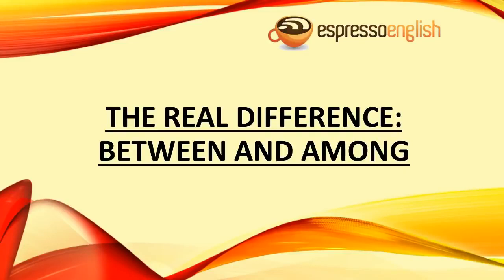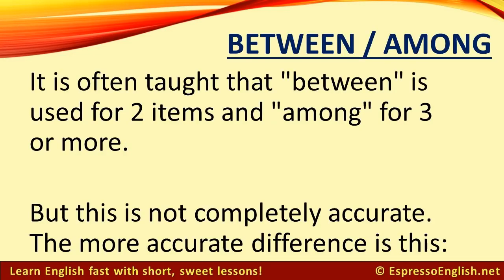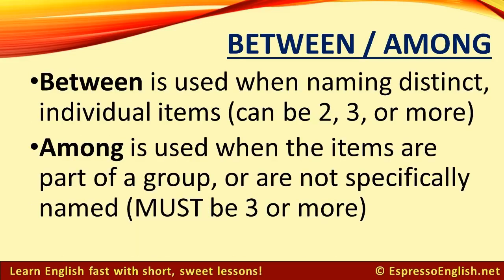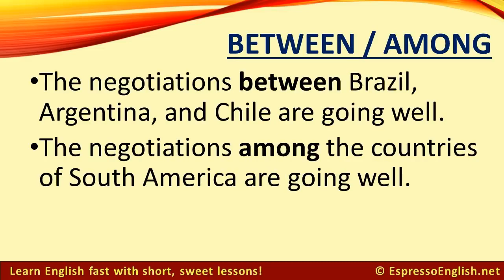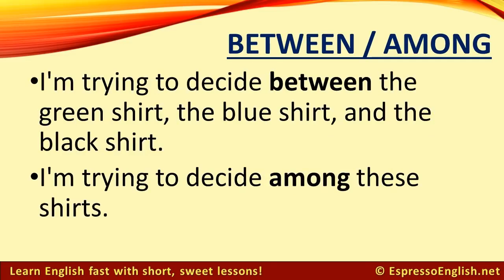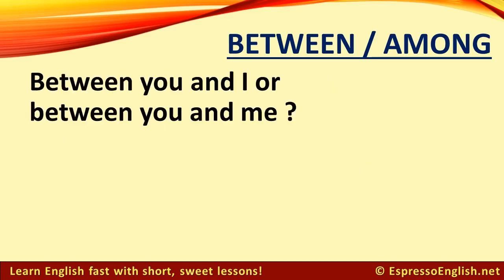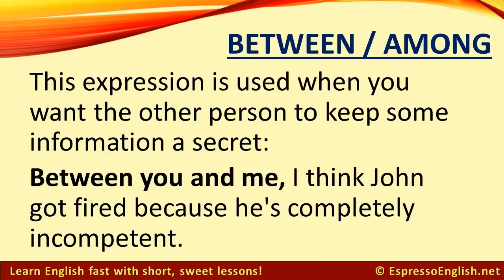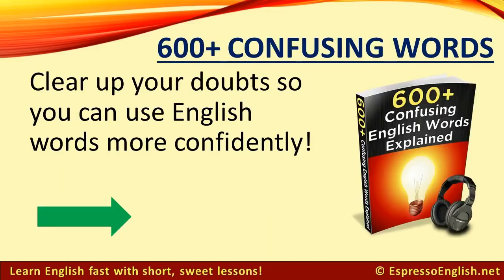Between and Among The Real Difference in English